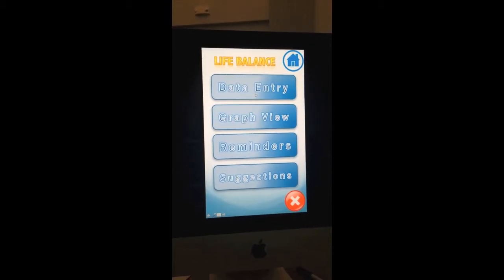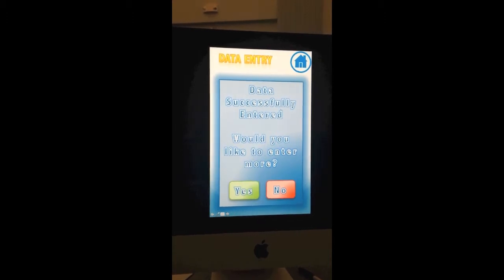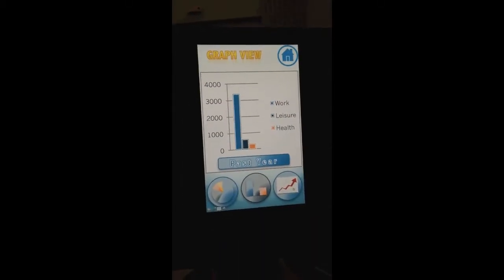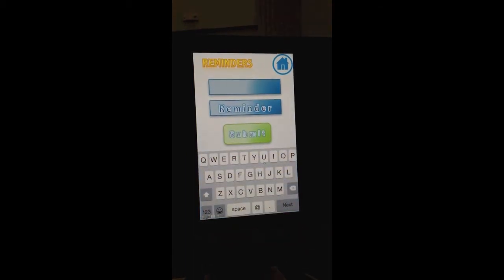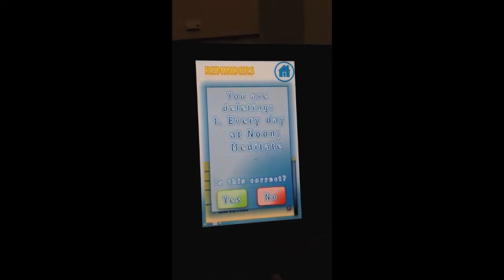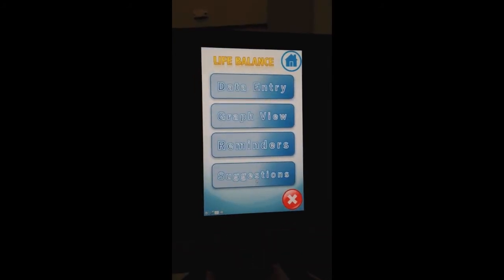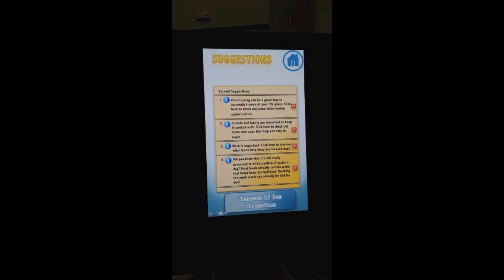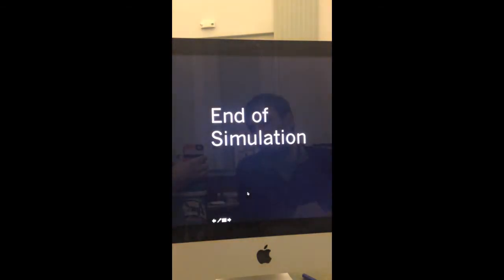A7 Med Fidelity Prototype Vid Final Attempt